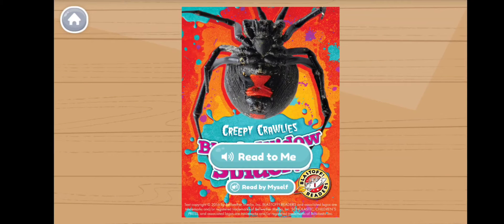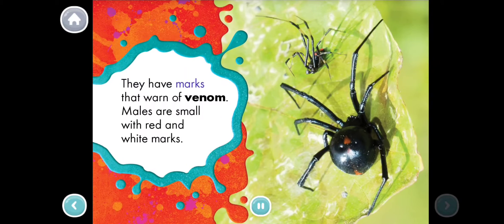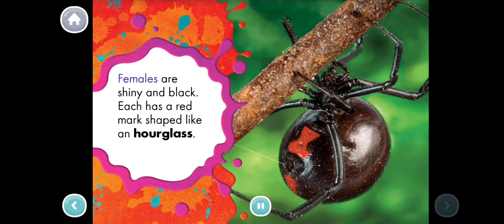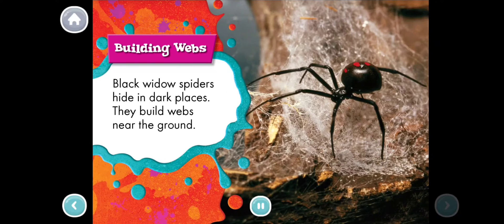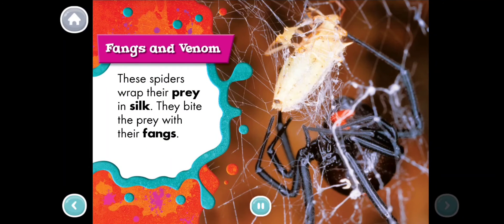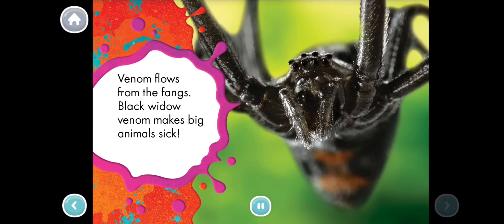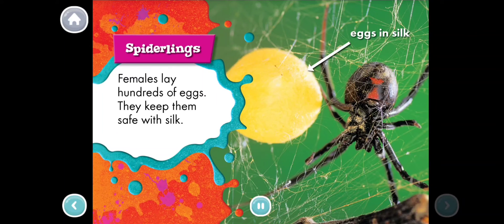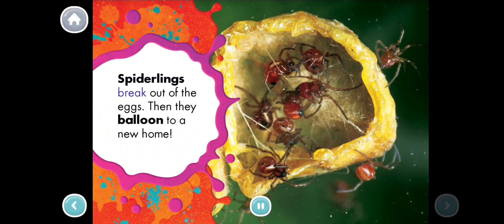Black widow spiders/ spiders/ nonfiction books/kids books/learn English/learn to read/reading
Black widow spiders/ spiders/ nonfiction books/kids books/learn English/learn to read/reading for kids/ stay home stay safe